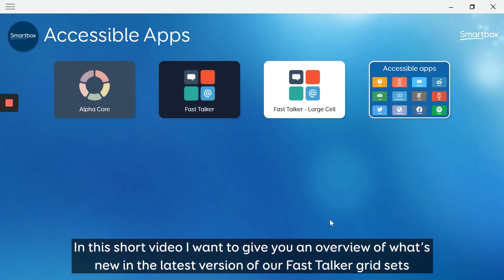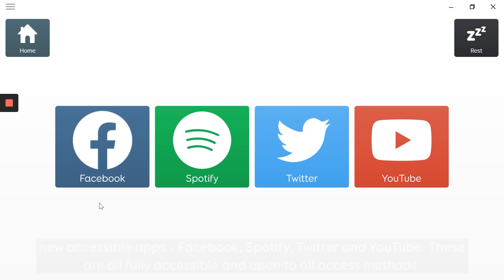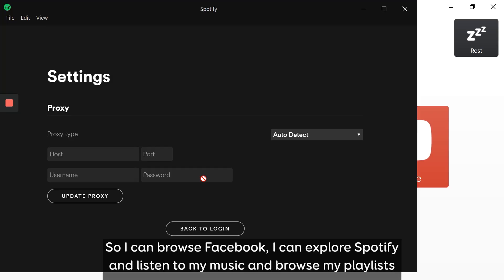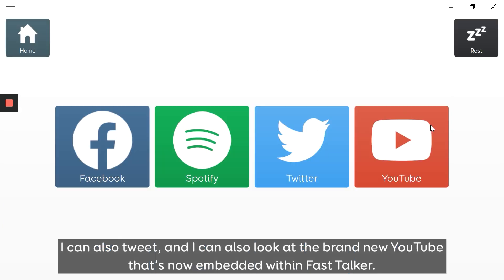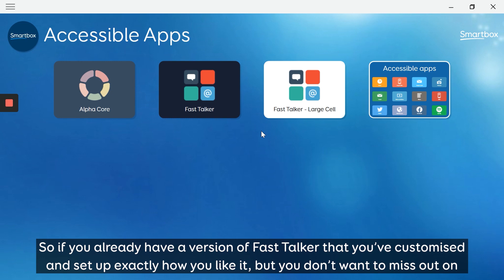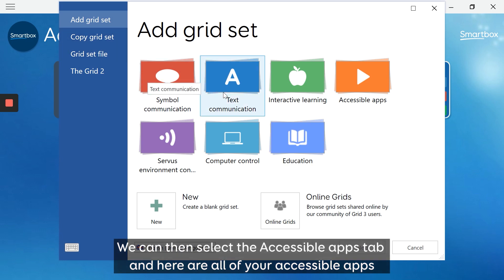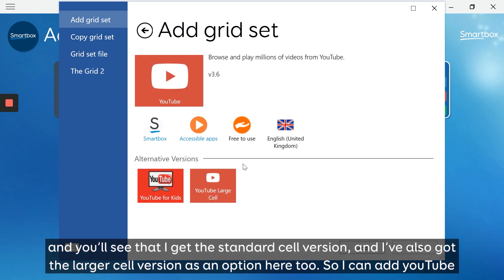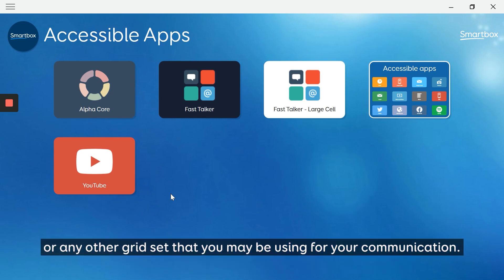New accessible apps in Fast Talker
This video gives you a quick tour of the new accessible apps and where to find them.